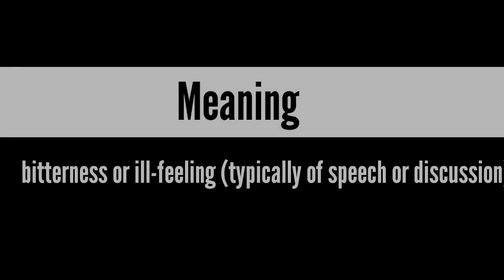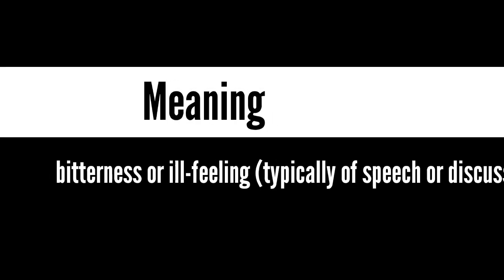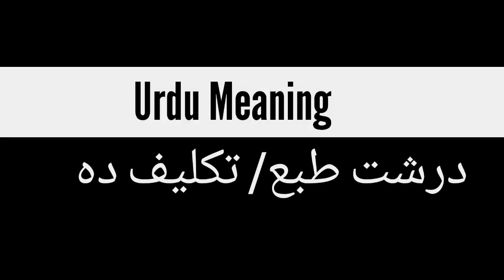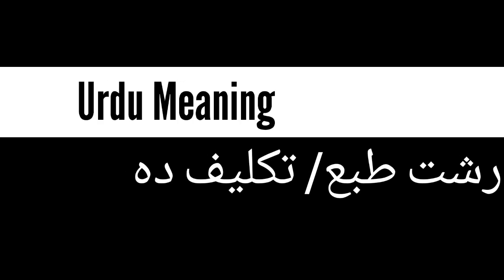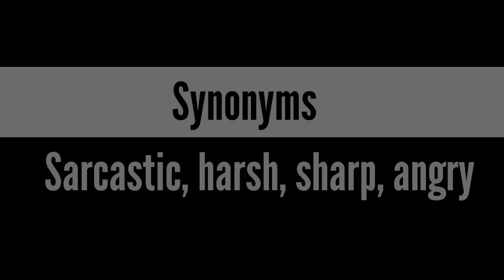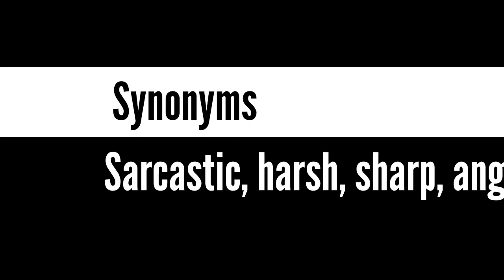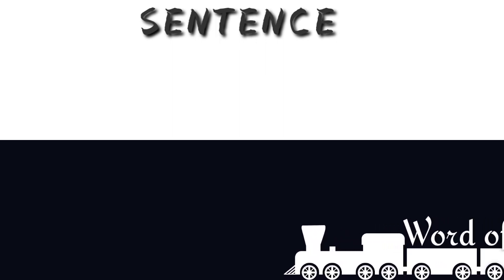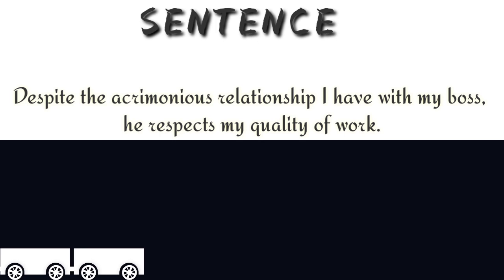Word of the day| 13th april 2020| ME TUTORIALS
In this very short video one most important word is defined by its meanings, its synonyms,antonyms and its usage. this word can help students to build their vocabulary strong.

part 1(f

Boys can join our whatsapp groups from given links.

Gooup 1.

Plz join just one gooup.

Note:
Girls have separate group..

The main purpose of this channel is to help those students who are preparing for any entry test and also for those who are in zero semester in Sukkur IBA University, where are taught Additional Mathematics written by Ho Soo Thong

herer you can find further worksheets for this topic and you can aslo find other lectures worksheets
here it is our facebook  page named mathematics community